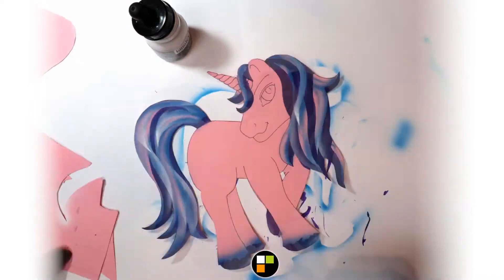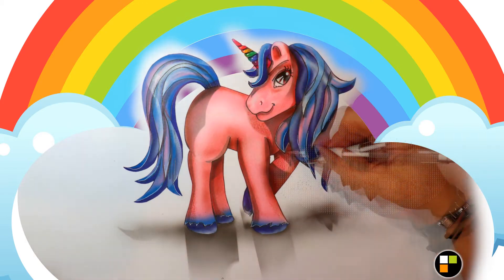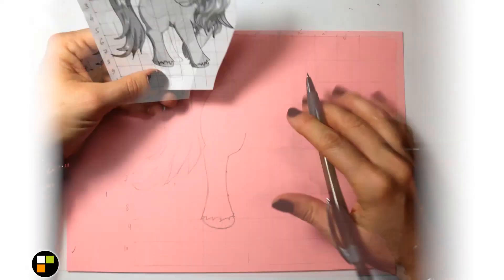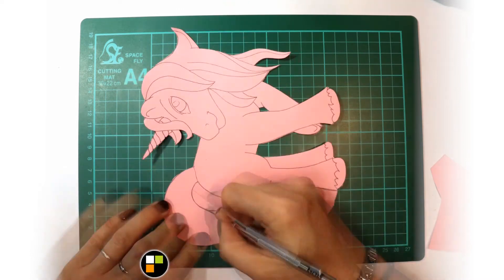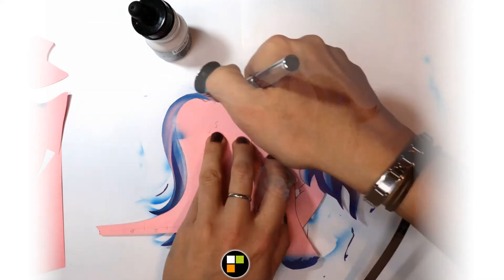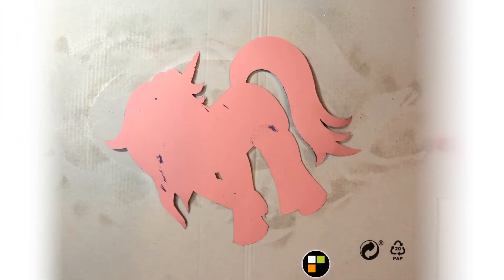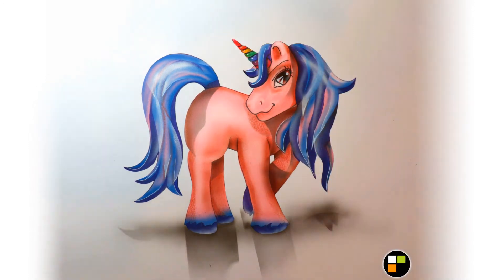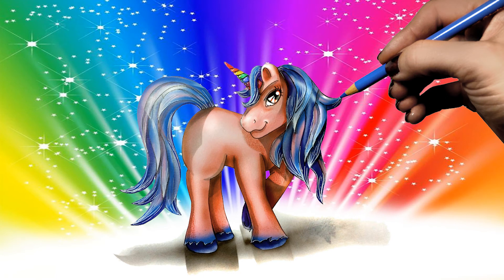Comment dessiner une licorne kawaii arc en ciel ? [Tutoriel de dessin]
Comment dessiner une licorne kawaii arc en ciel ?
Speed-Drawing + Tutoriel de dessin parlé et explications détaillées :

Matériel utilisé :

- Un modèle de licorne
- une règle, un crayon à papier et une gomme si on reproduit au quadrillage
- Une feuille de papier blanc
- Une feuille de papier rose au autre (ici coloris assortis de "Canson")
- Un aérographe OU des pastels secs OU des crayons de couleur
- Idéalement de la colle en bombe
- Une paire de ciseaux et si possible un cutter pour les yeux (Attentions aux doigts si tu es un enfant, demande à ta maman, si tu es un garçon, demande à ta petite copine :-) )
- Un marqueur fin noir
- De la peinture acrylique blanche ou un marqueur fin blanc
- Des crayons blanc, noir et gris si vous voulez mettre des ombres et des lumières.

Timelapse de dessin.
Tutoriel de dessin peinture.
Démonstration de dessin.